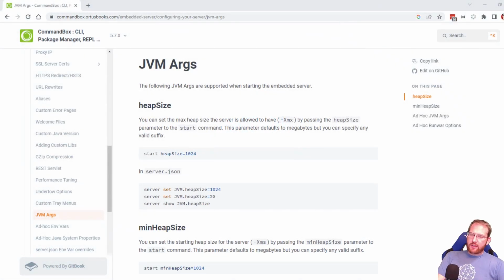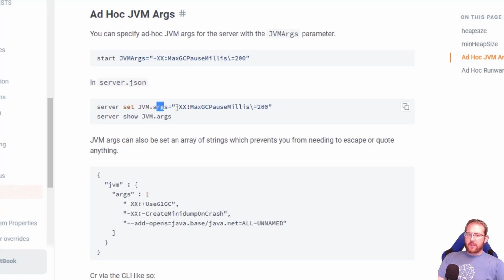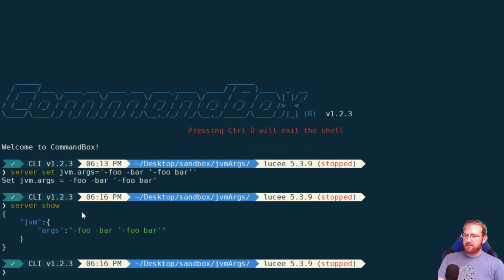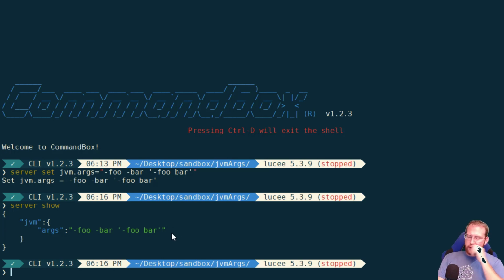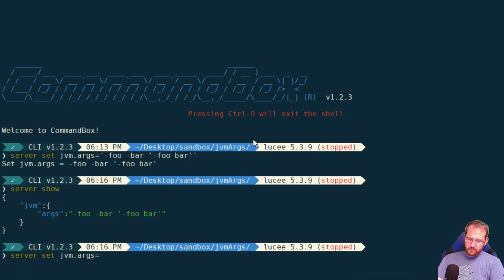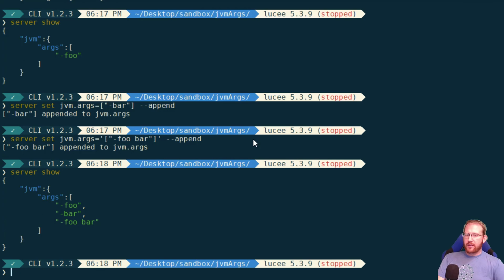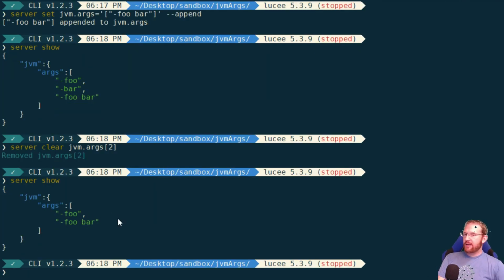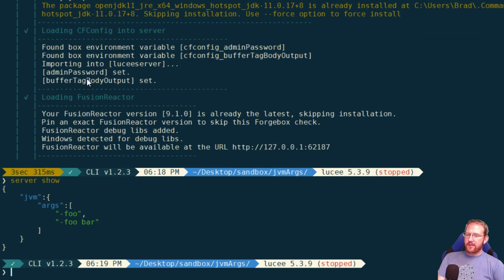24 JVM Args as Array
CommandBox servers can now accept custom JVM args in an array in the server.json file which simplifies things as you no loger need to worry about quoting or escapting values. Learn how to do this with your servers.